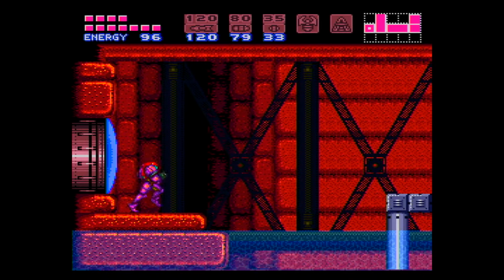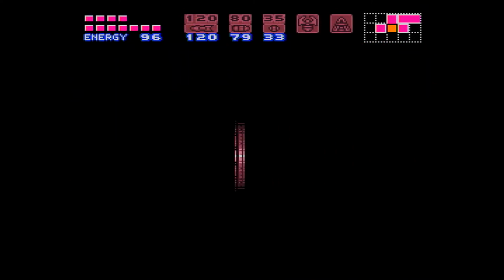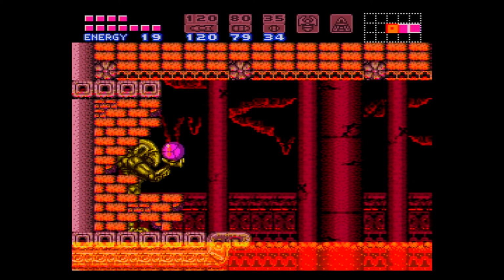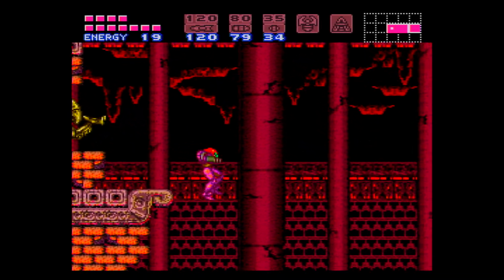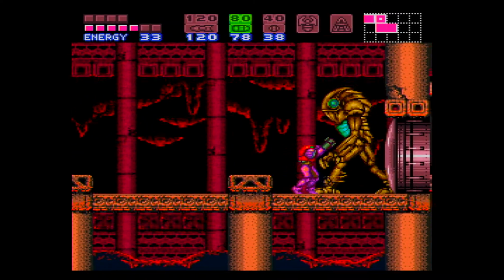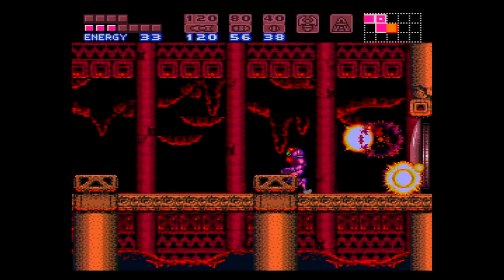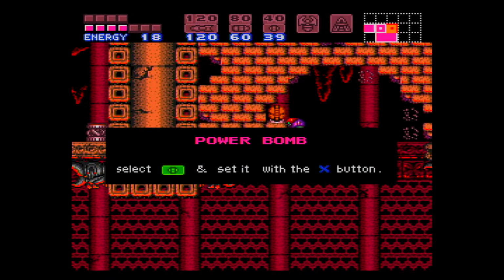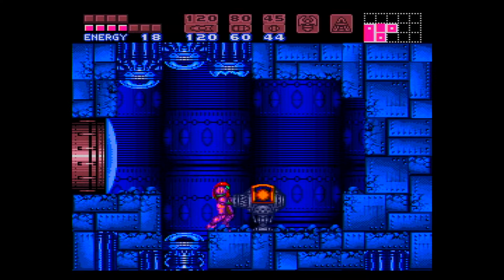Super Metroid RANDOMIZER seed CX9391006 100% Walkthrough part 10, HD (WITH COMMENTARY)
This is a 100% walkthrough of seed CX9391006 of the super metroid randomizer! The super metroid randomizer as you can probably guess, randomizes items. The logic is rather straight forward with missiles, super missiles, and powerbombs being fully randomized. In addition to that these items are also changed when it comes to chances of the items, allowing for more super missiles to exist then in the vanilla game. This is done so that mother brain kill is possible without charge beam.
WITH COMMENTARY HERE!
As well, the major items are also randomized: Energy tanks, reserve tanks, beams, abilities, etc... But this is all done with some logic that makes softblocking nearly impossible. Still, watch out for softblocks on runs where you have power bombs and no bombs.
Anywho, this walkthrough is blind for me. I have no idea where the items will be and need to think on the fly. This is also a walkthrough that is done in casual mode, so tricks like lava dive, hell runs, continuous wall jump, and other tricks are not required. Still, it will often effect the order you do bosses in and what gear you have to face bosses, so casual can still be very challenging. A few tricks like the blue gate glitch, ocean fly, and lots of wall jumping can be true. Shinkspark in water way can also be required, so even on casual it can be rough.
100% here refers specifically to 100% of major items! Collecting all minor items will corrupt the game when you get over 100 super missiles, so 100% of major items here and not 100% of minor items!
If you want to run this specific seed or do your very own randomizer then go to here for a rom
Then put that rom into this site here and it will mod it to the randomizer specifications
After that, put the rom on an emulator. I personally use a SNES emulator on my wii through the homebrew channel, but you can easily use one on your PC, MAC, or other consoles to run it.